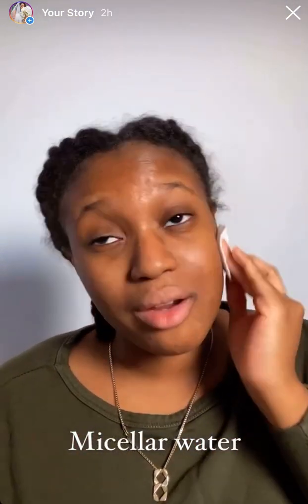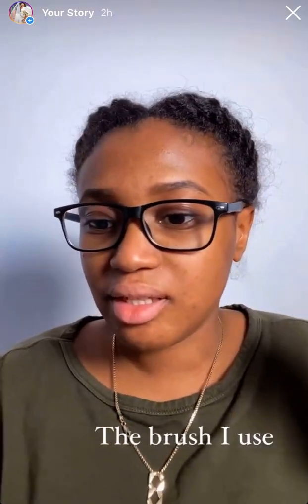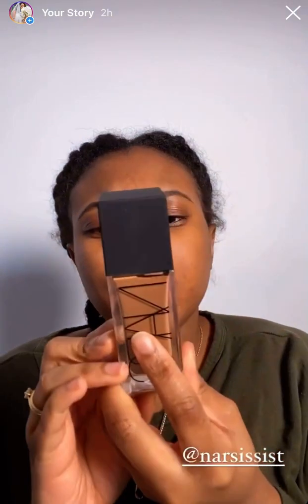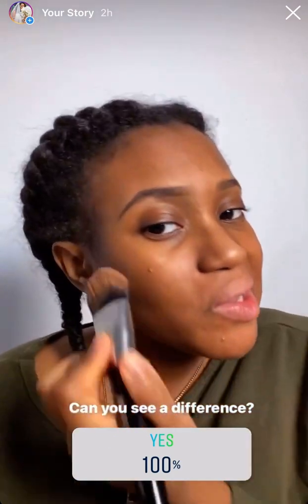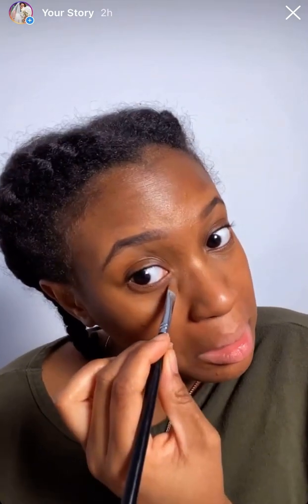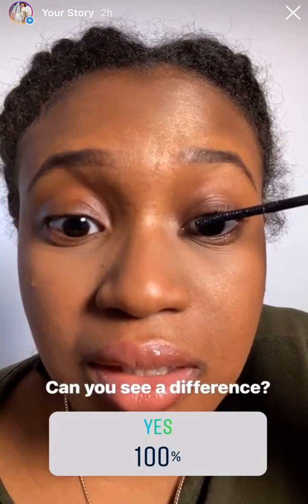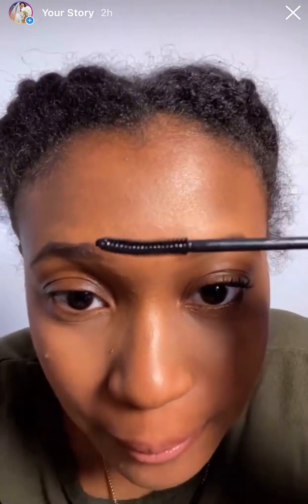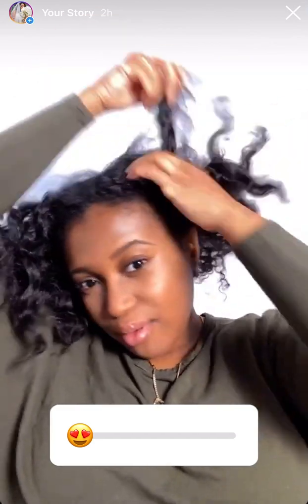No Makeup Makeup using Nars Sheer Glow Booster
Chaque matin j'avais l'habitude de faire mon maquillage sur instagram. Je vous montre le résultat de mon No makeup Makeup Look. Un maquillage simple que vous pouvez mettre tous les jours.

📕 Télécharge GRATUITEMENT la liste des 31 produits produits à avoir dans sa trousse de maquillage